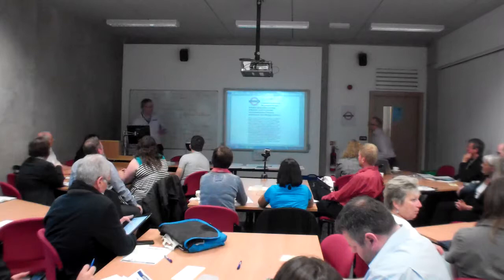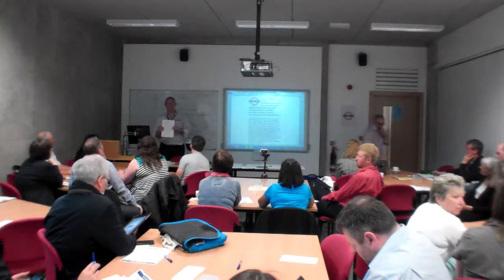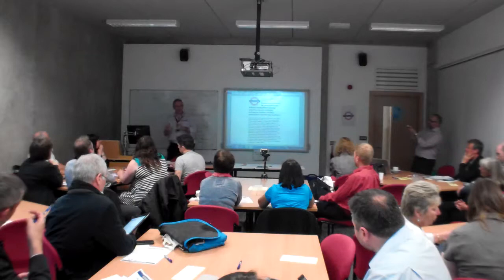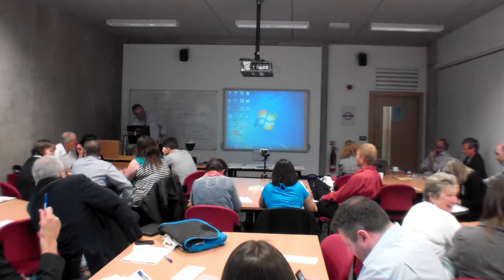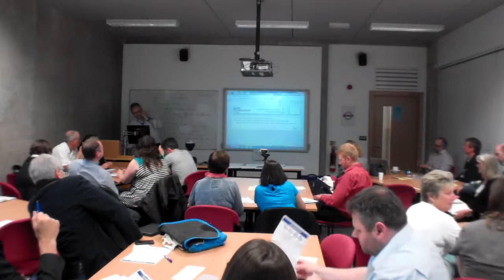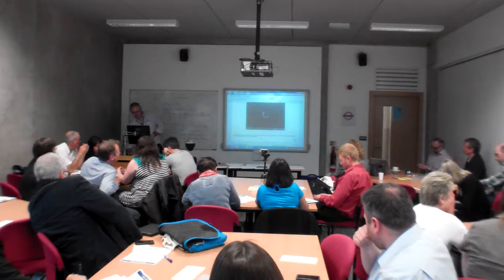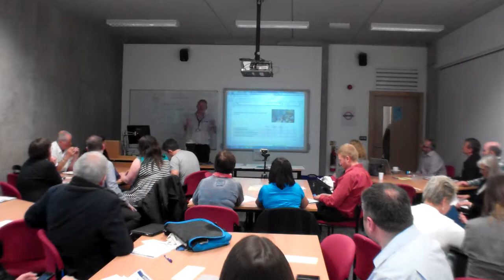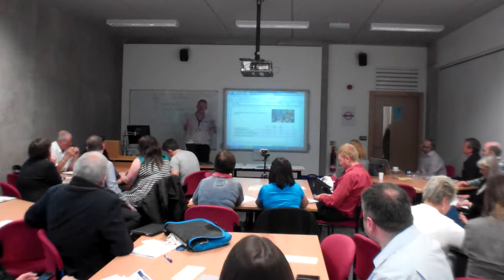SEF Research Conference 2013 - David Cooper: Video recording of lessons to improve teaching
This presentation by David Cooper and Dewi Lloyd (IRIS Connect) is entitled 'Evolution or Extinction?: the potential for HD digital video recording of teachers' lessons to develop and improve teachers' teaching performances and reflective practice(s)'.

This short video shows the end of David's presentation including recommendations for useful resources around the use of video.

The School for Education Futures Research Conference 2013 took place on 20th June 2013 at the University of Wolverhampton's Walsall Campus.

For full details, downloads and videos of all of the presentations and please